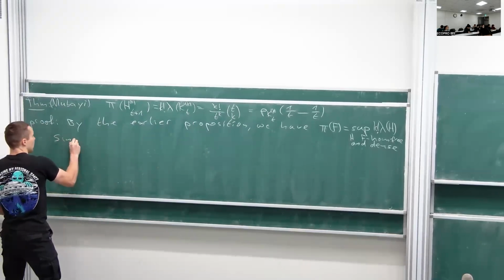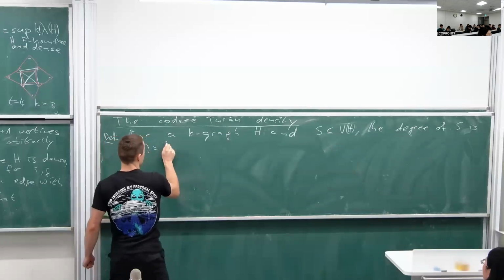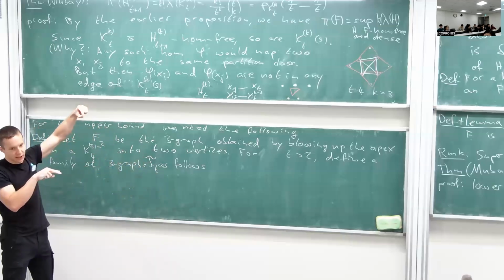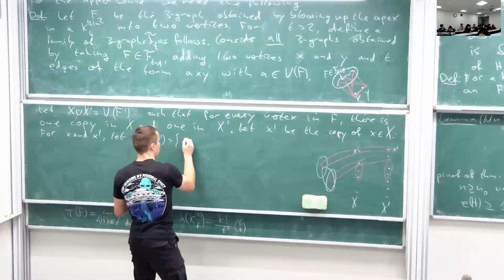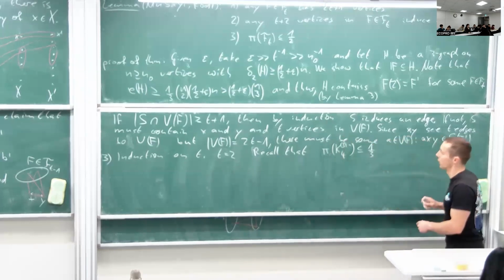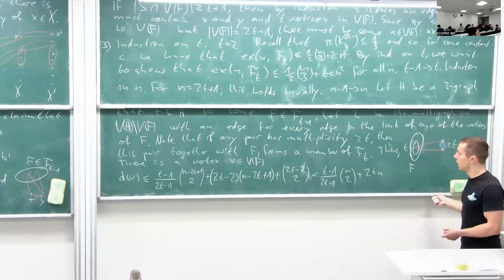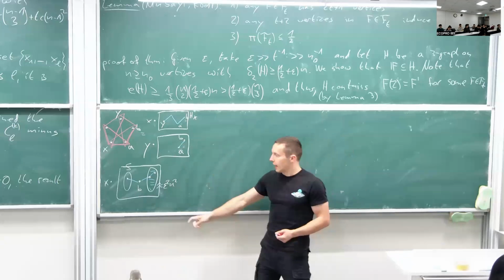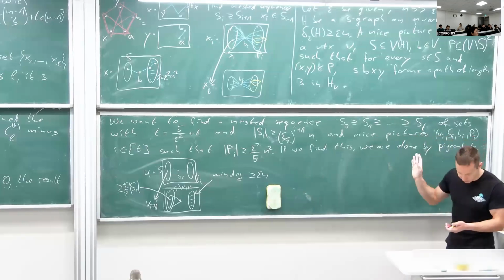24.02.29., Bjarne Schülke, Hypergraph Turán problems: day 4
IBS ECOPRO 2024 Winter School

Bjarne Schülke, Hypergraph Turán problems: day 4
February 29 2024, Monday @ 09:30AM - 11:00AM KST

SPEAKER
Bjarne Schülke
Caltech

This course will give an overview of the hypergraph Turán problem, which has been at the core of extremal combinatorics since the beginning. The aim is to provide a fast track from the classics to modern research in this area with a focus on the proof techniques. We will begin with the basic definitions and concepts like supersaturation and hypergraph Lagrangians. Further, we will consider a few specific instances in which we can actually determine the  Turán density of a hypergraph. Towards the end, we will study some recent work on the codegree Turán density and the uniform Turán density.